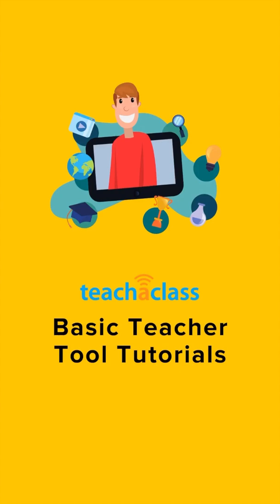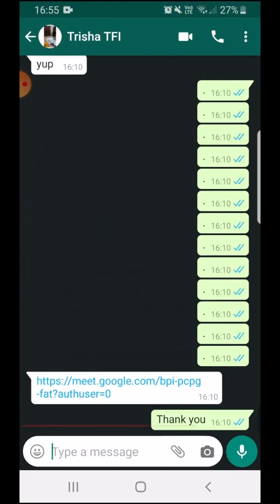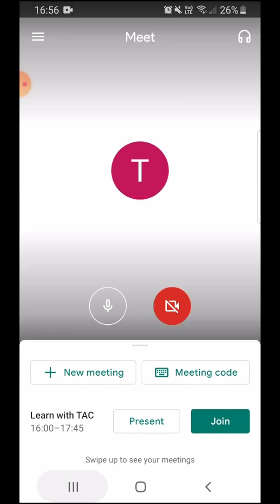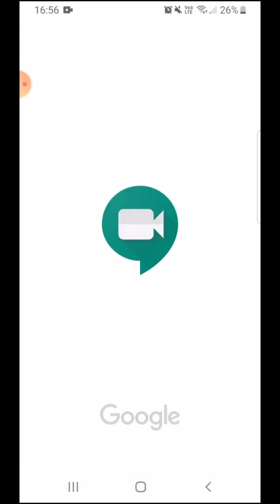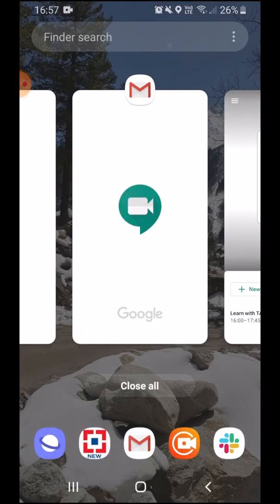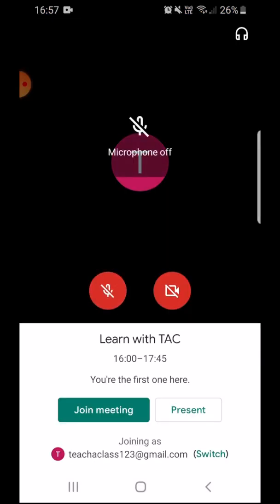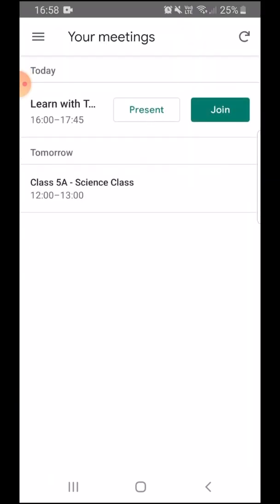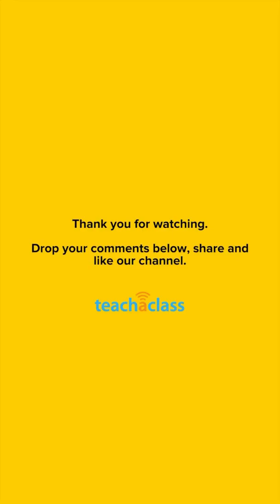4 Ways to Join a Meeting on Google Meet | Tutorial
In this tutorial on Google Meet, a video-calling app, learn how to join a meeting in 4 different ways.